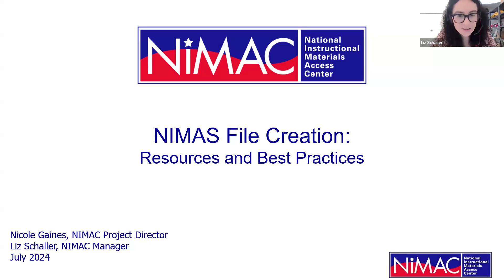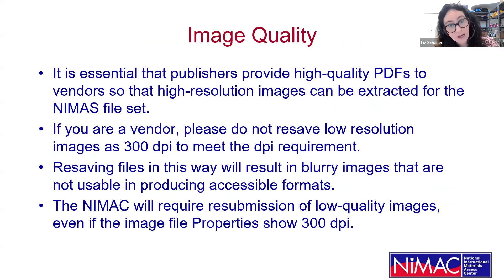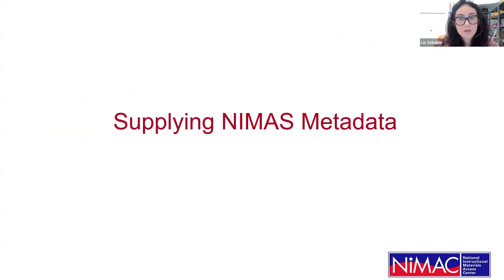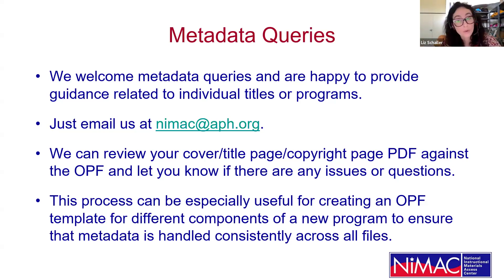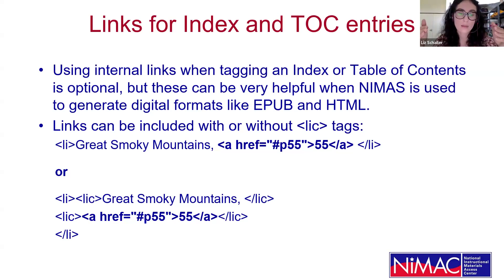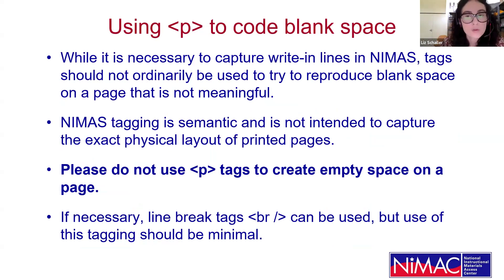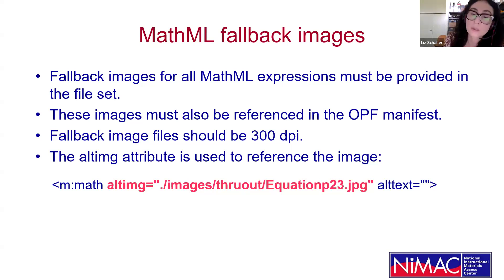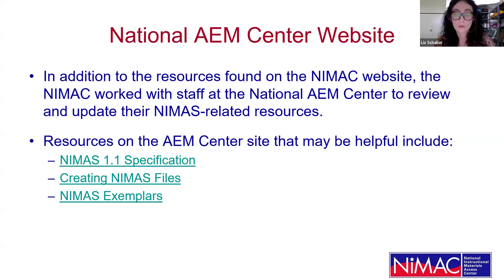2024 NIMAC Training for Publishers and Vendors: NIMAS File Creation, Resources and Best Practices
This video is Part Two of a two-part training series for publishers and conversion vendors who submit files to the National Instructional Materials Access Center. This second session focuses on providing a deeper dive into how to prepare valid NIMAS files, including best practices for metadata and XML tagging.